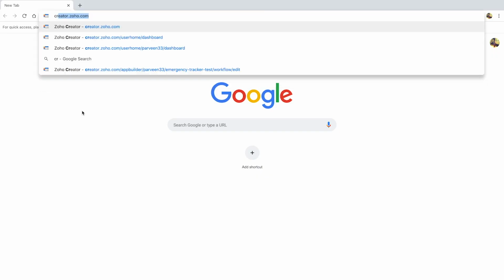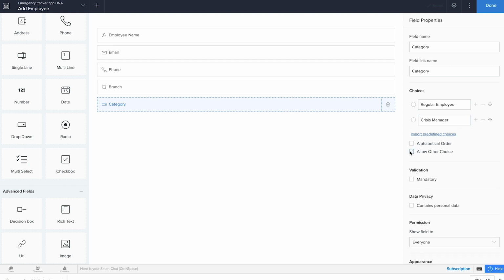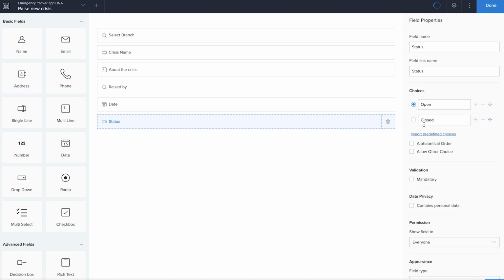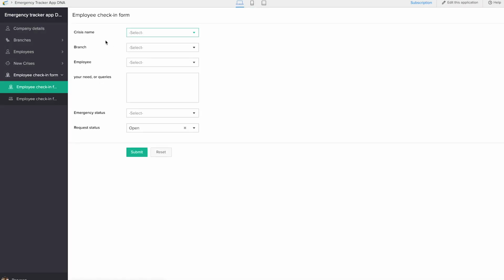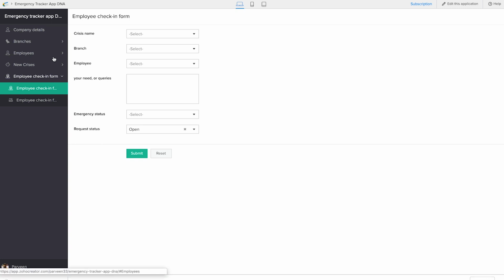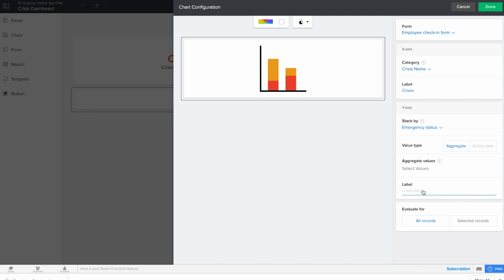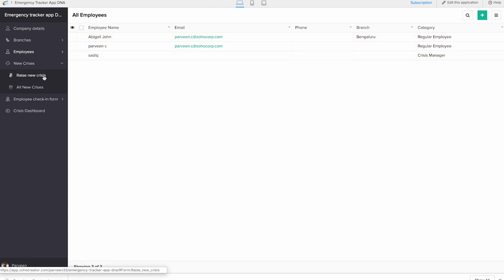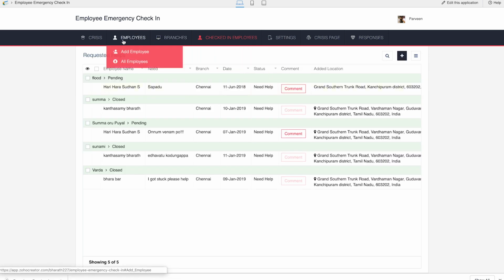Employee Emergency Check-in App | Employee emergency tracking application | App DNA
Build an employee emergency tracking application to help employees in times of natural disaster, or internal turbulence.

A stitch in time saves nine, an app in time saves nine (lives).

With an employee emergency tracker app, you can track employees to mark them safe, and provide relief activities to those flagged unsafe and wanting help.

A simple 5 step approach to build an employee emergency management app would be:
1. Add your company details and branch locations.
2. Create employee database.
3. Raise new crisis.
4. Create an employee check-in form.
5. Emergency control dashboard.

As you progress through the steps one by one, your app will be built simultaneously.

00:00 Introduction
01:01 Add company and branch
05:55 Add employee
11:01 Raise new crisis
15:55 Employee check-in form
26:45 Dashboard
34:10 Quick demo
38:26 App deck demo